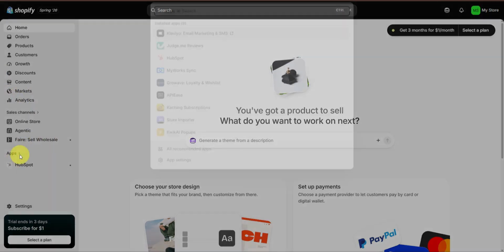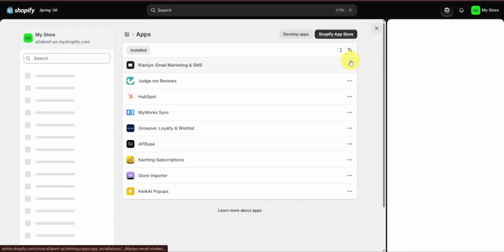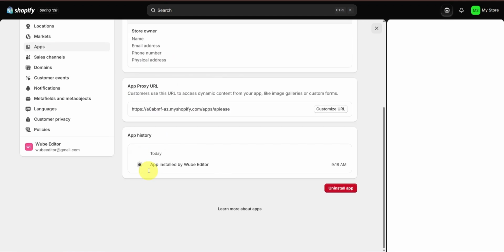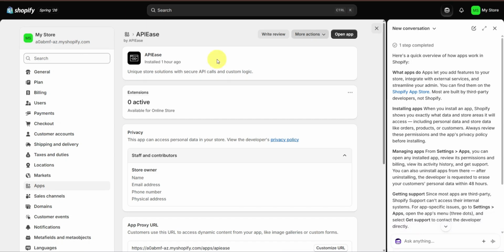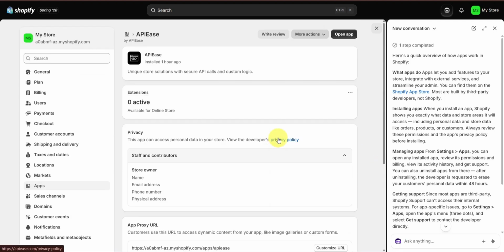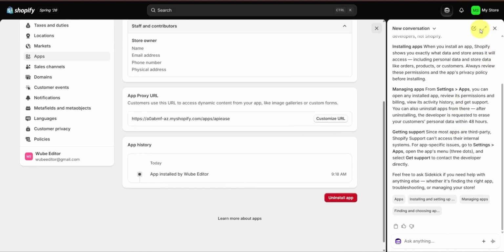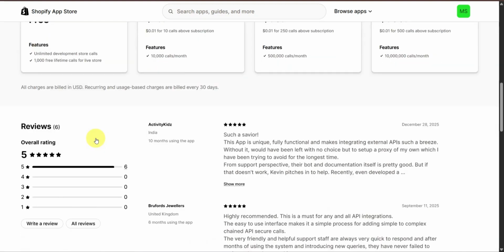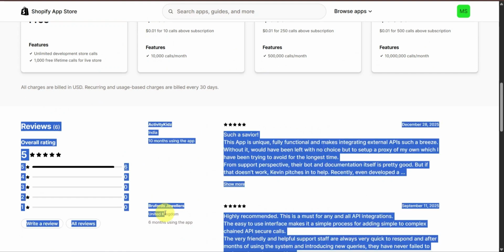How to Fix an App Causing Your Shopify Store to Break [2026 GUIDE]